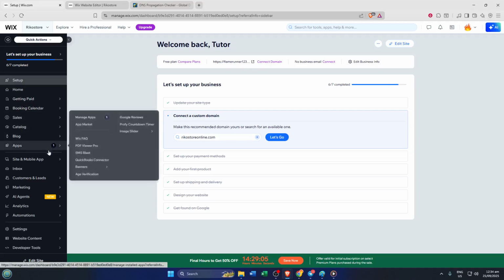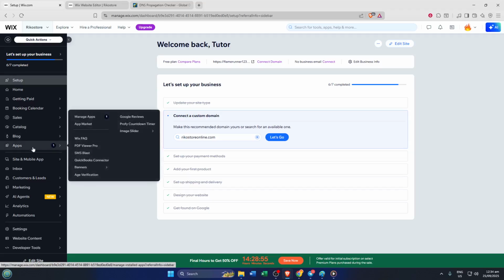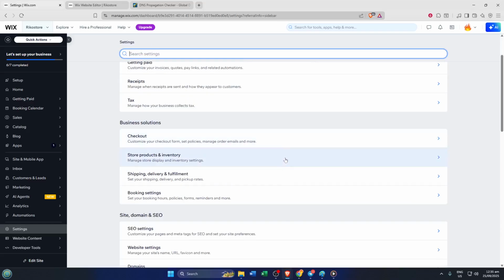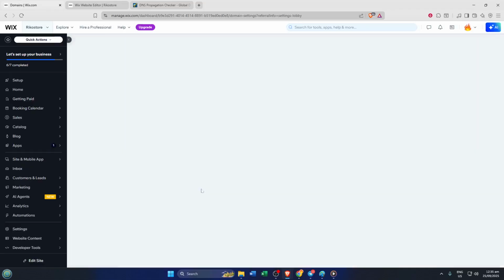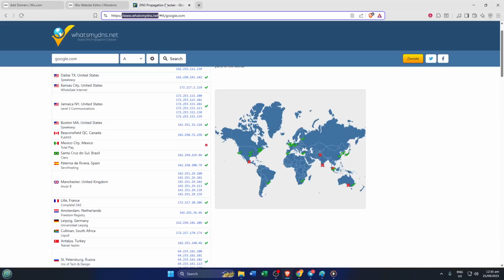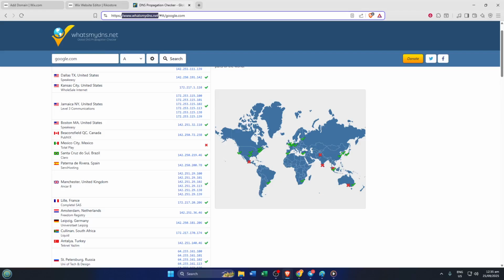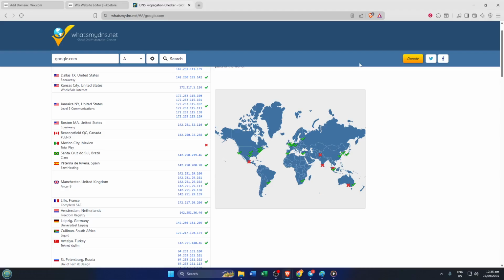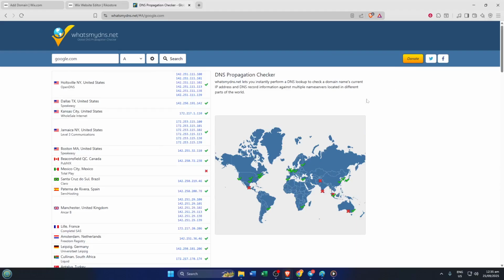How To Find Wix Dns (Best Method)